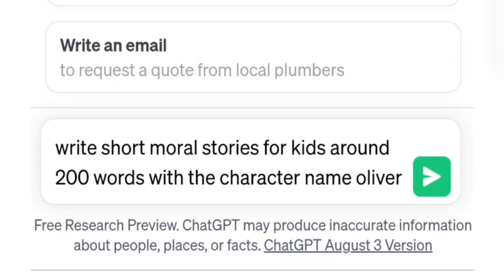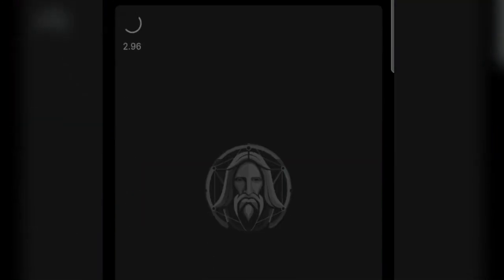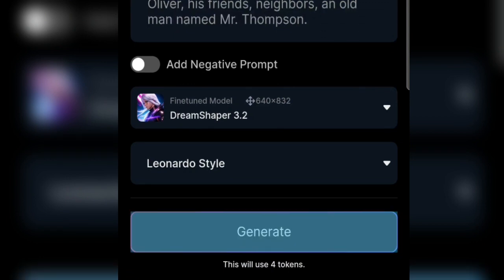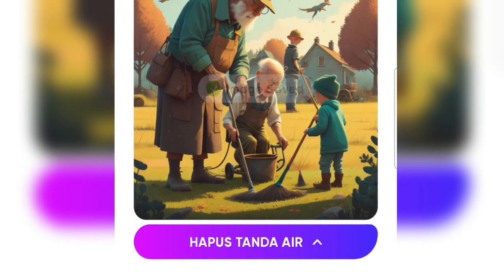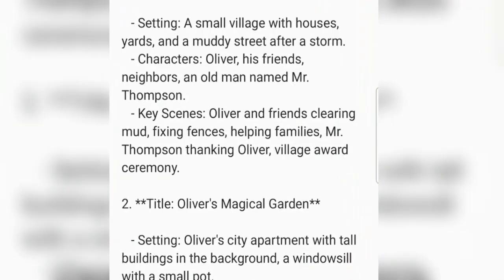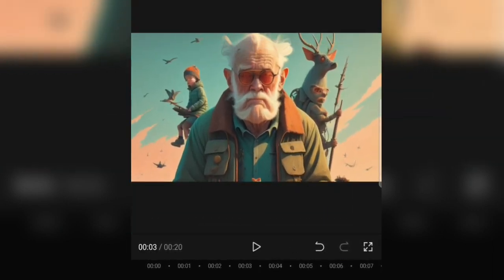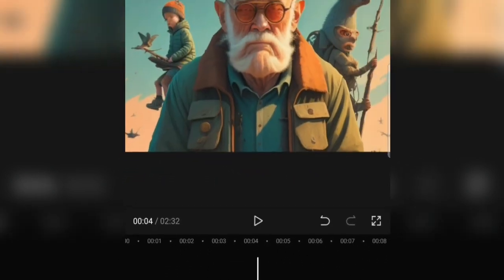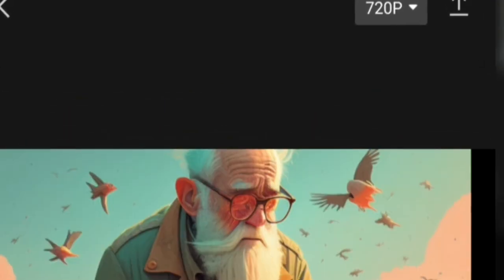How To Make Animated Videos with Ai & ChatGPT? Animation Video | Ai Video Generator | Animated Story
How To Make Animated Videos with Ai & ChatGPT ? | Animation Video | Ai Video Generator | Creat Animated videos with AI | AI Animation | Generate AI Video from Text
In this video i will explain how to generate a complete story using ai and i will also tell how to make animation of that story in an easy way. So watch till the end and i hope you will enjoy the video.
If you're interested in using AI to create Animated videos, then this video is for you! We'll show you everything you need to know to get started with this exciting new trend, from setting up your AI project to finding the right software. After watching this video, you'll be ready to start creating Animated videos with AI!

Tools i will be using in this process-
Your Queries-
animation tutorial
adobe animate tutorial
2d animation video
how to make 2d cartoon video
how to make 3d animation video in pc
cartoon animator
How to create animated videos with ai free
free ai video generator
pictory ai
movio ai
youtube video script generator
invideo